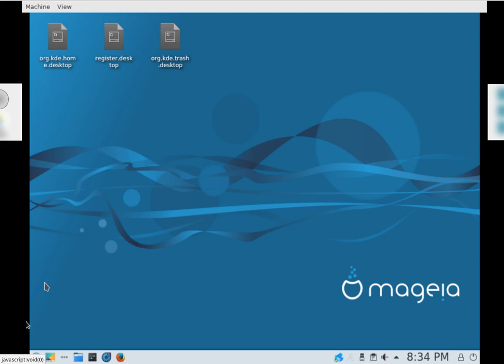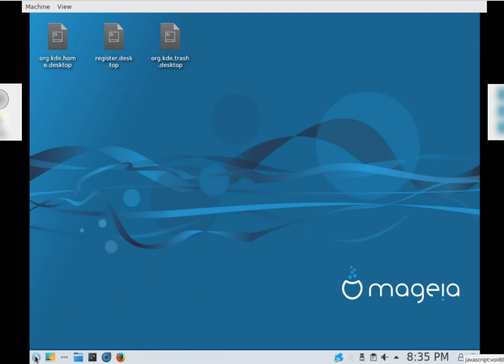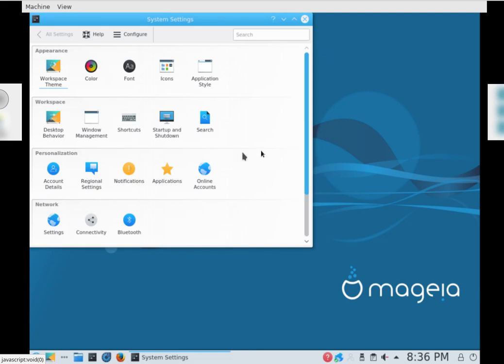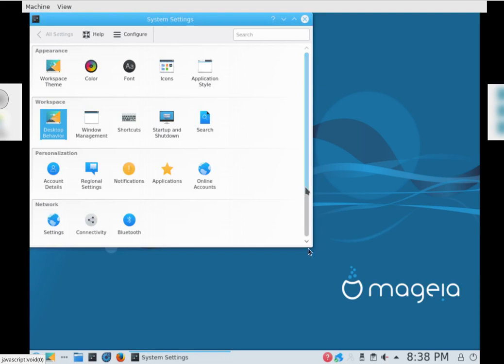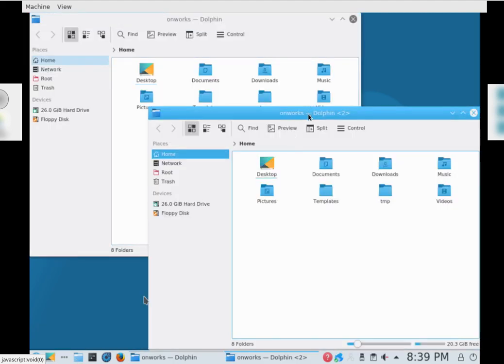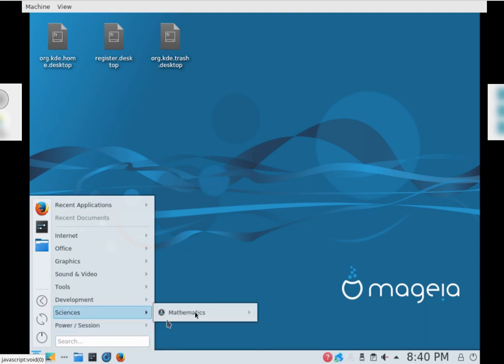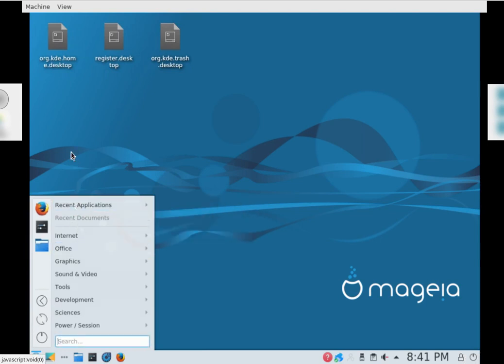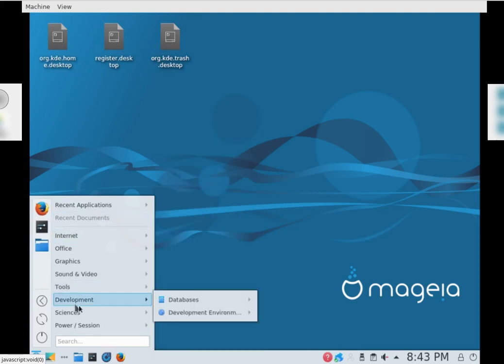Mageia Linux reviewed!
Mageia is a fork of Mandriva Linux formed in September 2010 by former employees and contributors to the popular French Linux distribution.
Mageia - Wikipedia:
Mageia is a Linux-based operating system, distributed as free and open source software.
It was forked from the Mandriva Linux distribution.
The Greek term mageía (μαγεία) means enchantment, fascination, glamour, wizardry..
The easiest ever way to earn money! Ever!  Check it out!